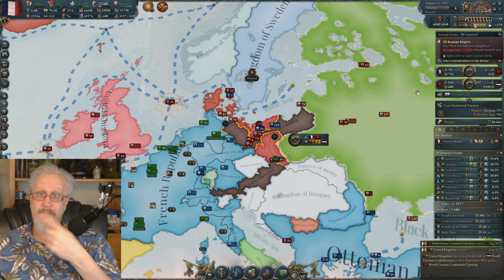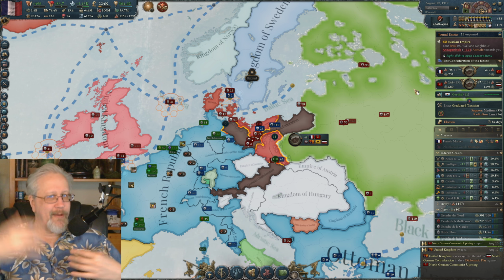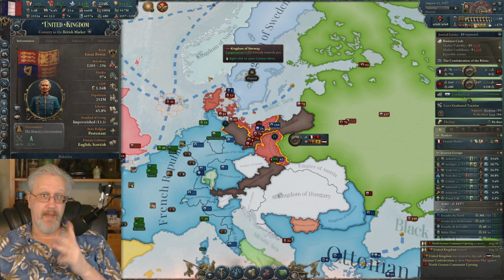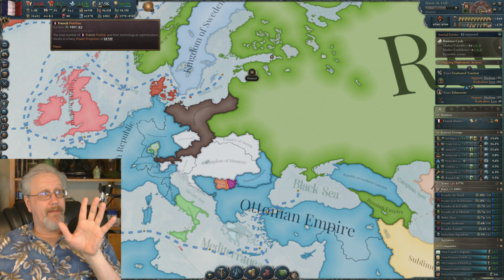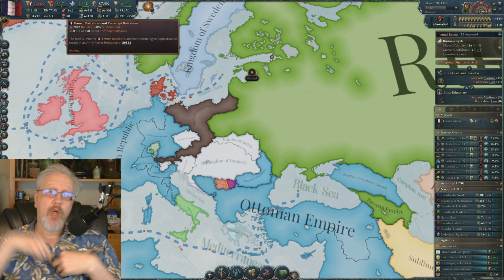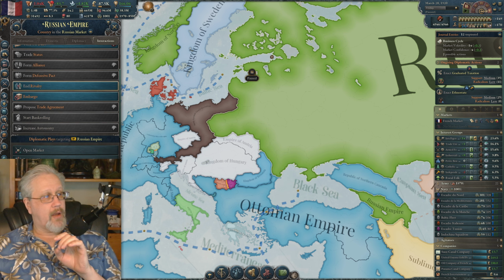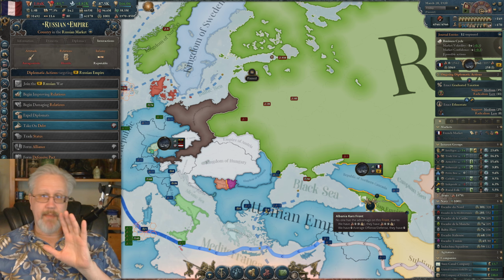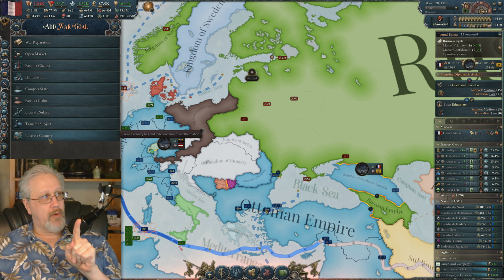An Economist Plays Victoria 3: The Greatest War I Could Make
It's the early 1900s, and I want to have a great war... except... I can't... Not like we did in Victoria 2. Still, I try to have the greatest war possible and get some kicks while I'm at it!

Cool new mod:
Liberate Country as Subject

I keep my mod list in the victoria3 channel on my Discord, I'll be updating it soon to include this one.